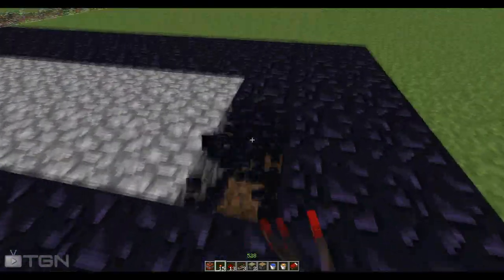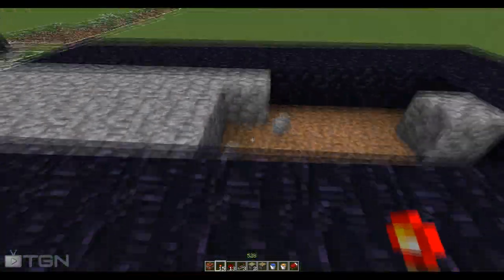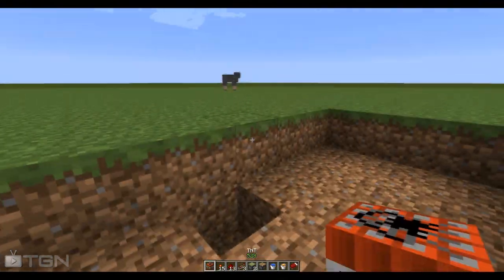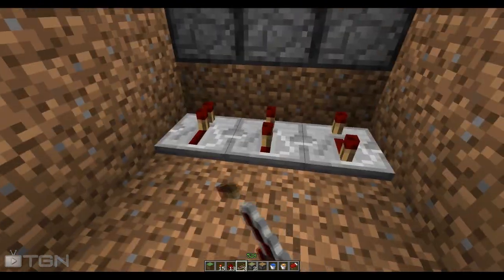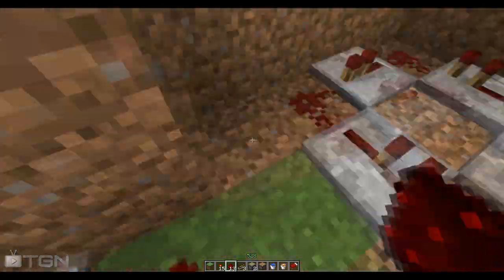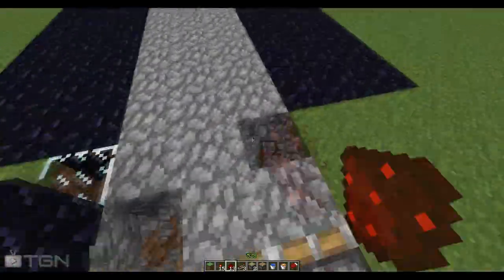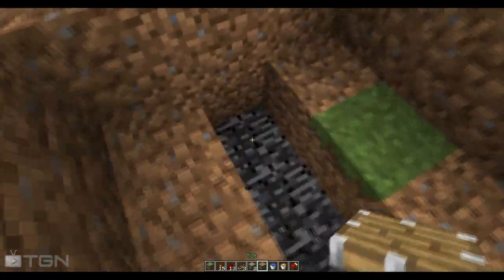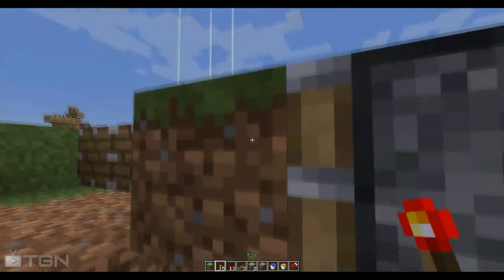Minecraft Redstone Tutorial : Drawbridge/Re-building bridge : Minecraft 1.5.1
Hello guys and welcome to another video! Today we have another redstone tutorial and this is a pretty cool one on my part. It is a self building and re-building bridge!